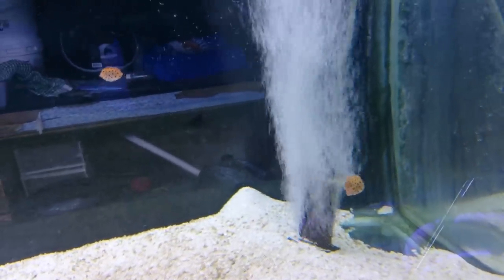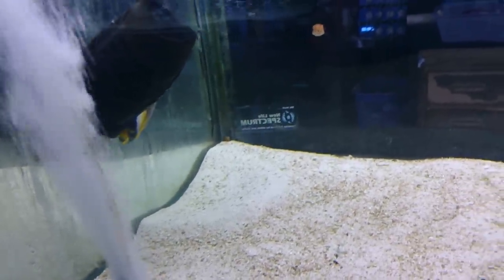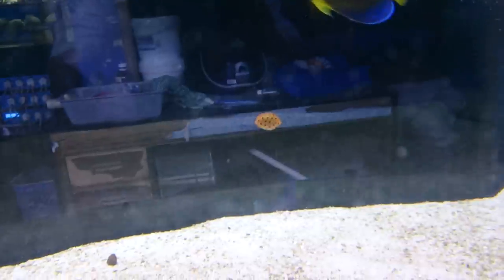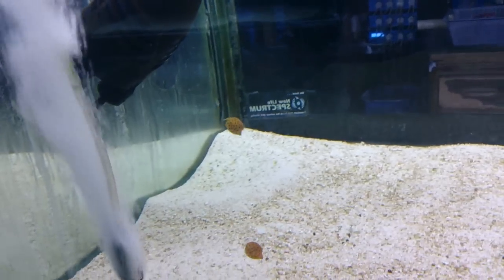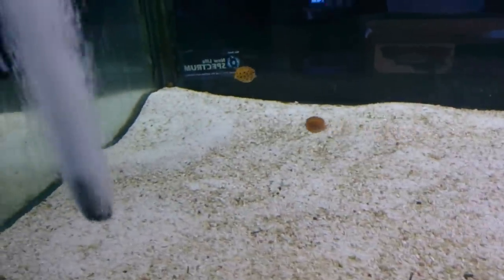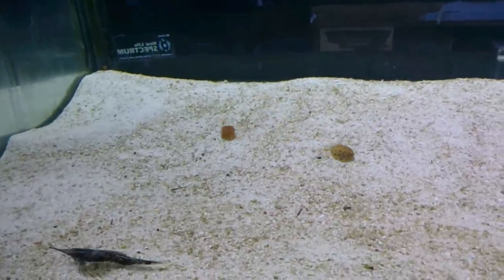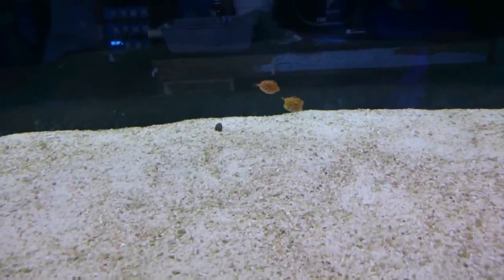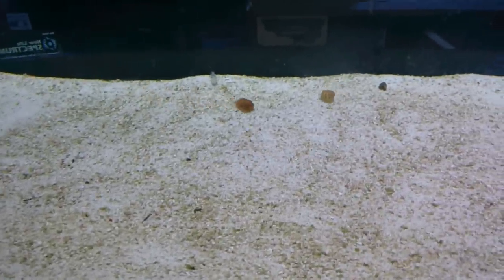All about boxfish - music by Kalan